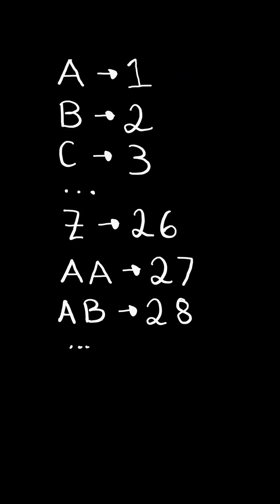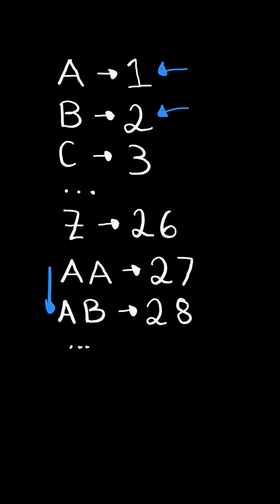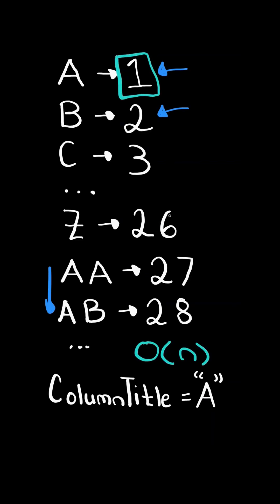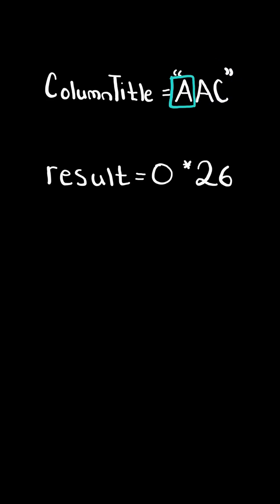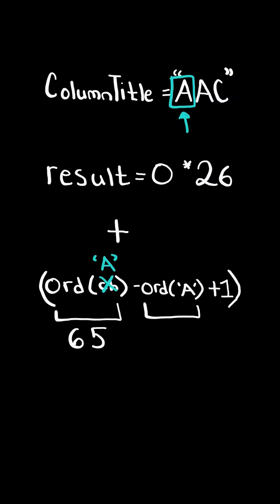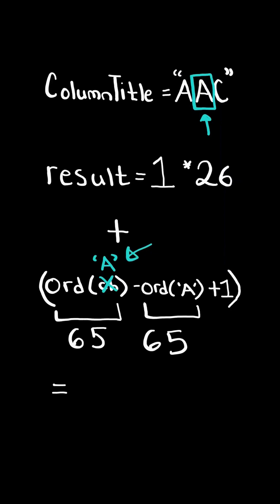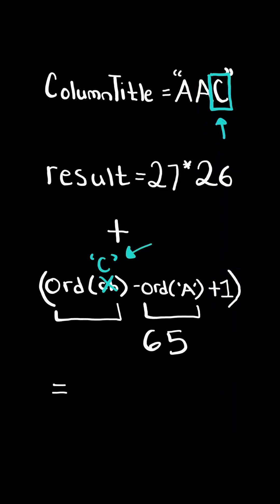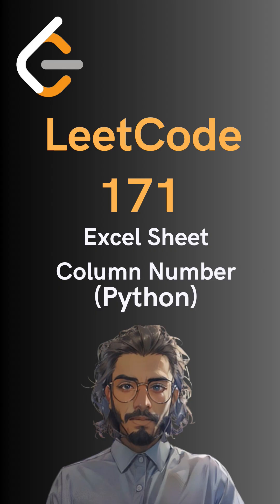LeetCode#171 Excel Sheet Column Number - Python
Solving LeetCode problem #171 Excel Sheet Column Number in Python